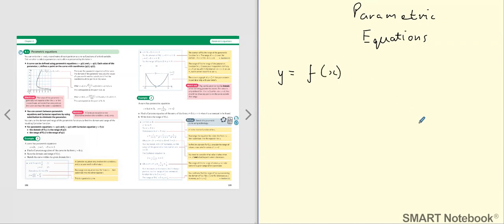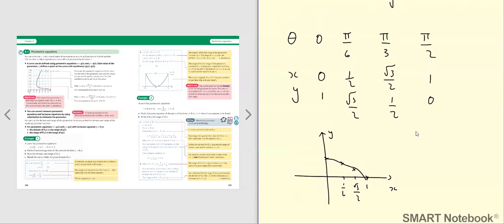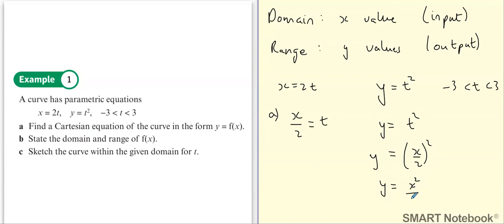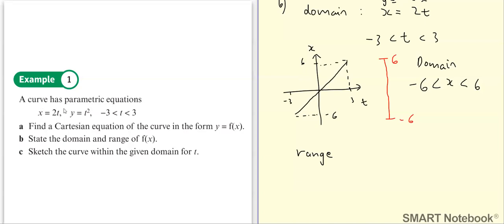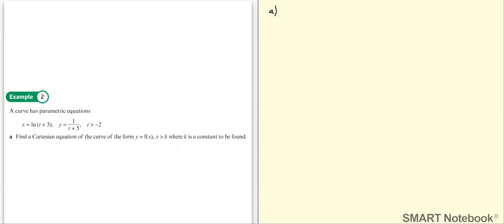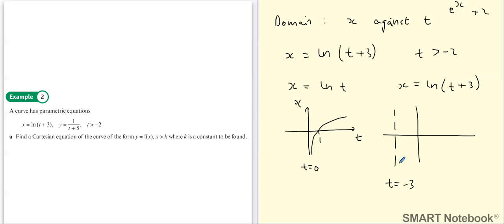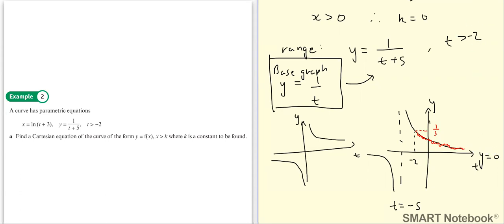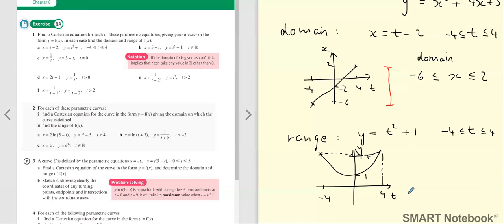A Level Maths - Year 13 - Parametric Equations - Lesson 1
Parametric Equations - Introduction

In this lesson we primarily introduce Parametric Equations. This lesson includes Parametric Equations to Cartesian Equations - Domain of Parametric Equations - Range of Parametric Equations.